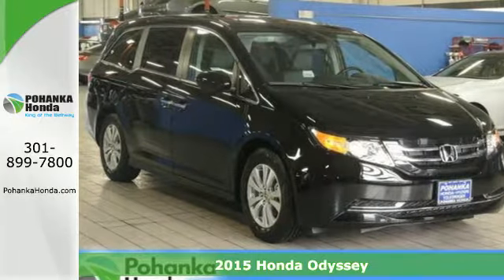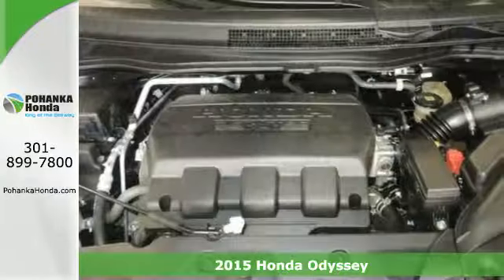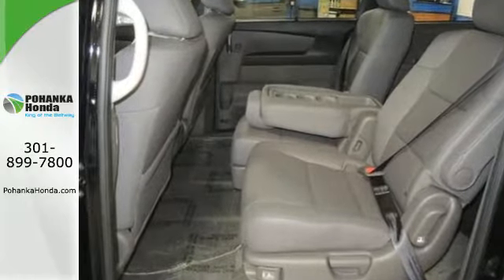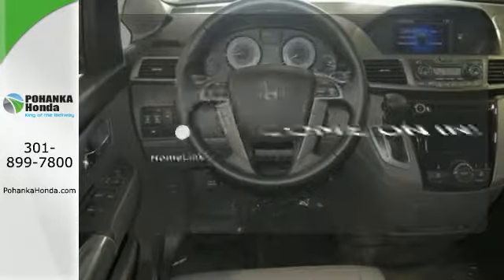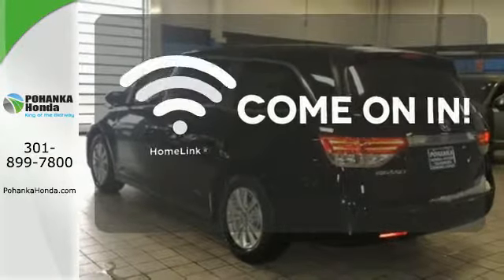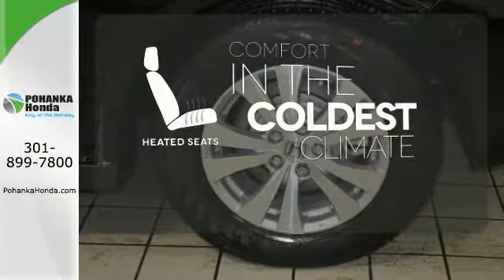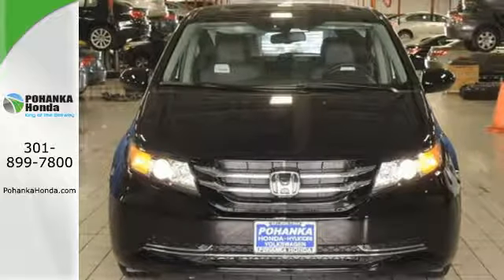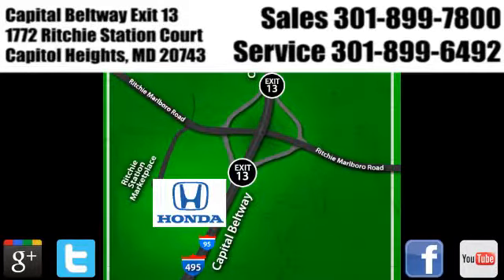2015 Honda Odyssey Washington DC Honda Dealer, MD HFB062004 - SOLD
Year: 2015
Make: Honda
Model: Odyssey
Trim: EX-L
Engine: 3.5L V6 SOHC i-VTEC 24V
Transmission: 6-Speed Automatic
Color: Black
Stock #: HFB062004
VIN: 5FNRL5H6XFB062004
The Pohanka Honda Capitol Heights EDGE! Drive this home today! If you're looking for comfort and reliability that won't cost you tens of thousands then come check out this van today. When H2O starts showing up in the weather forecast, the FWD power delivery will help keep you in control of things. We make every effort to provide accurate information but please verify options and price with management before purchasing. All vehicles are subject to prior sale. All prices are special internet prices only. All financing is subject to approved credit. Prices exclude dealer installed options, tax, tags, registration fees and processing fee of $300. MPG is based on 2014 EPA mileage ratings. Use for comparison purposes only. Your mileage will vary depending on driving conditions, how you drive and maintain your vehicle, battery-pack and other factors.All prices exclude taxes, title, license, and dealer processing fee of $300.00. Published price subject to change without notice to correct errors or omissions or in the event of inventory fluctuations. All features not on all vehicles. Vehicles shown are for illustration purposes only. MPG is based on 2014 EPA mileage ratings. Use for comparison purposes only. Your mileage will vary depending on driving conditions, how you drive and maintain your vehicle, battery-pack and other factors.

Address:
1772 Ritchie Station Court Capitol Heights MD